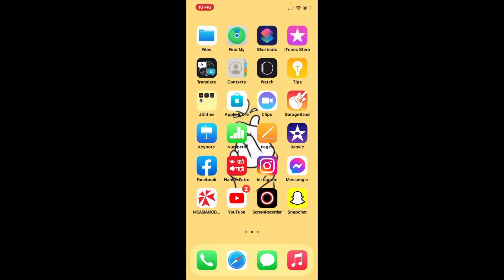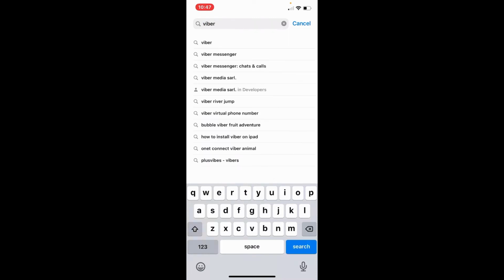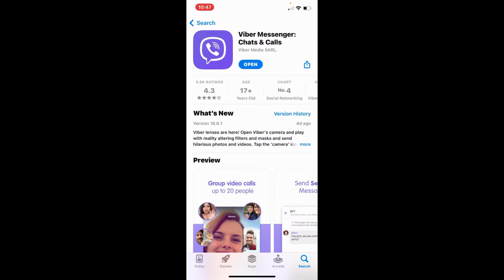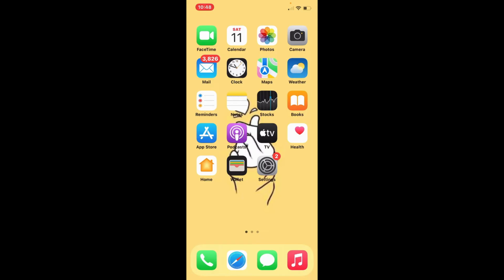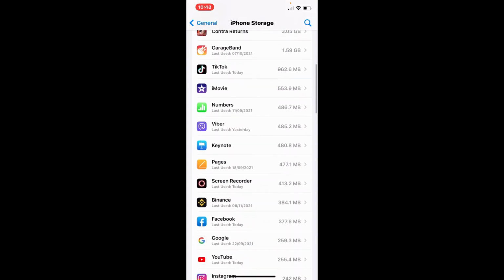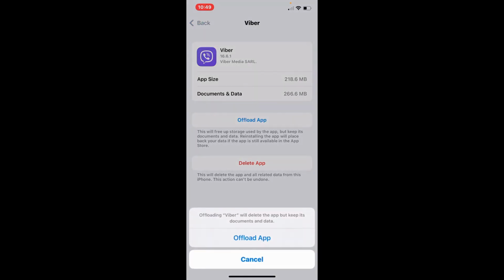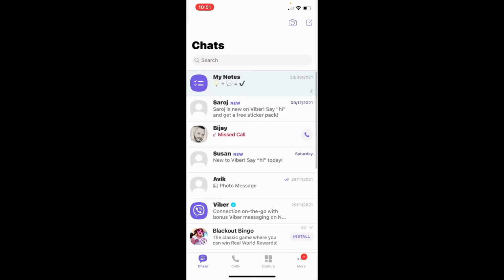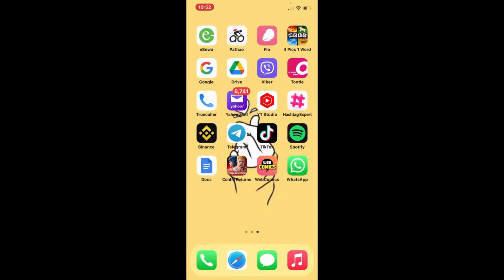How To Fix Viber Problems on iPhone 2022?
Coming through loads of issues with Viber app on your iPhone device? Well not all problems might be fixed but here are some steps you can take if you are having Viber problem on iPhone.

Here in this video we will come across things to do in order to fix Viber problem on your iPhone. Watch and act !!!

0:00 - Intro
0:35 - How To Fix Viber Problems on iPhone
2:24 - Outro